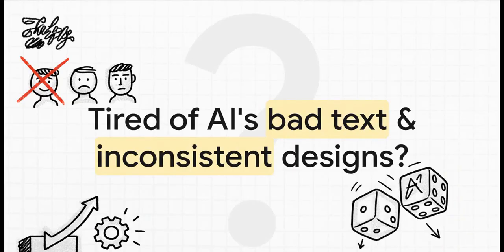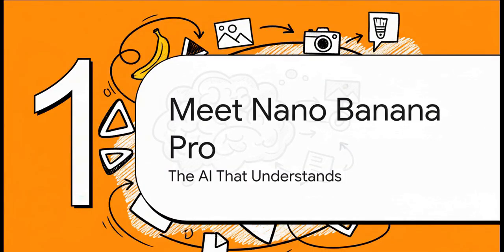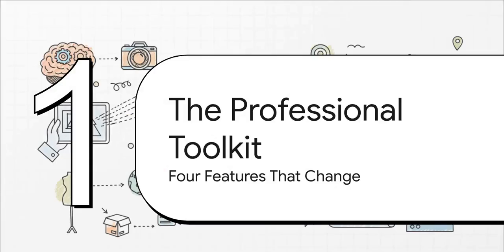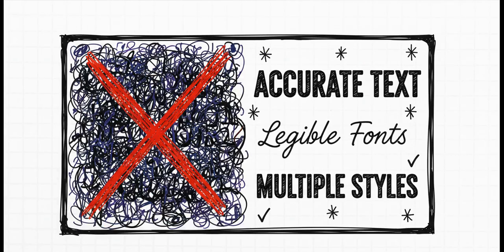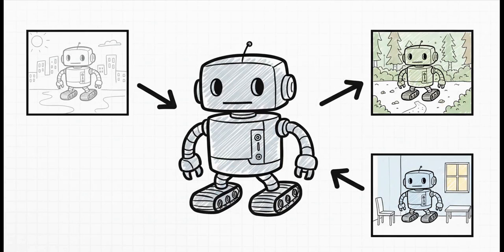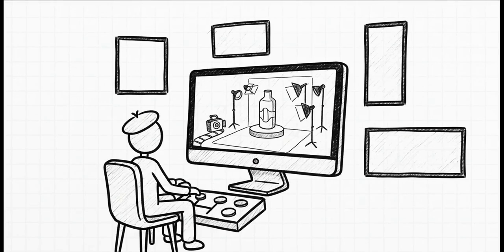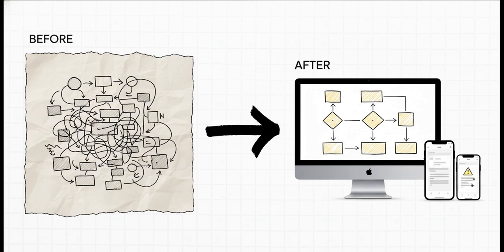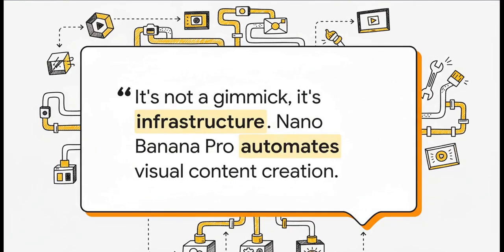🍌 Nano Banana Pro — Best for Infographic Images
1️⃣ Clean & Modern Look

Minimal, balanced, and visually sharp — perfect for pro infographics.

2️⃣ Gradient Header Style

Bold titles with smooth color transitions that pop instantly.

3️⃣ Structured Grid Layout

Neat sections that keep information organized and easy to read.

4️⃣ Crisp Text Rendering

Clear labels, headings, and multi-language text without distortion.

5️⃣ Brand-Friendly Design

Works perfectly with logos, color palettes, and reference visuals.

6️⃣ High-Resolution Output

Generates 1K, 2K, and 4K infographics ready for social, web, or print.